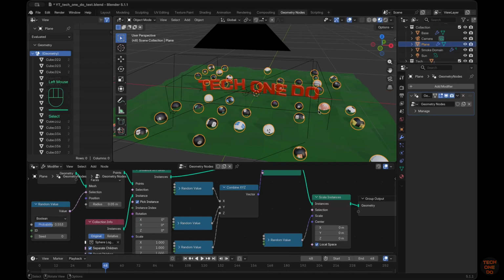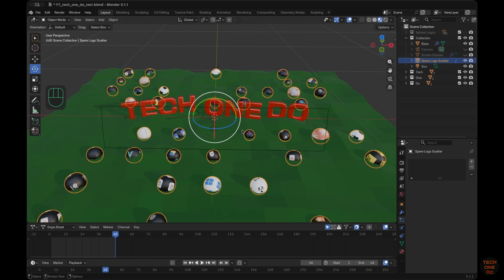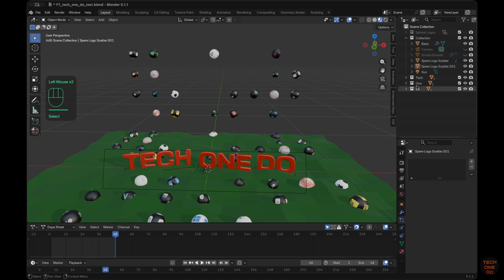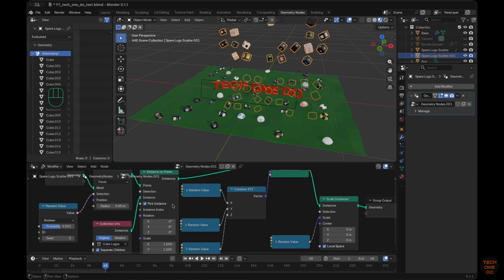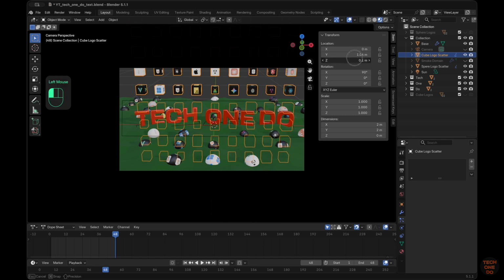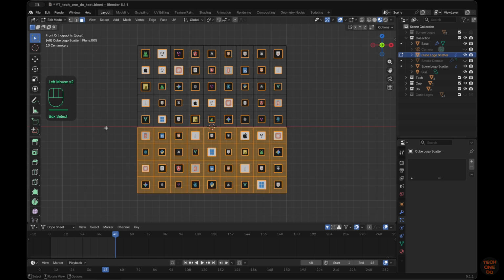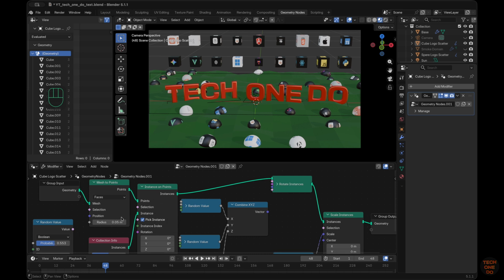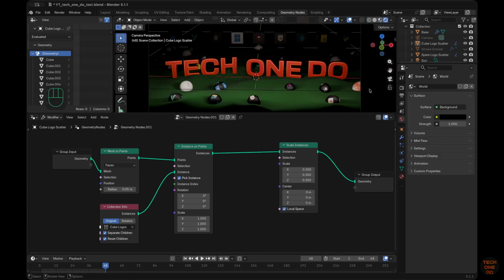Geometry Nodes - Instances on Faces in Blender | Chapter 6| For Beginners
In this video we will look at how to append the Logo Cubes created in the previous video (Chapter 4) and use the appended Logo Cubes and place them vertically on every face of a plane using Geometry Nodes.